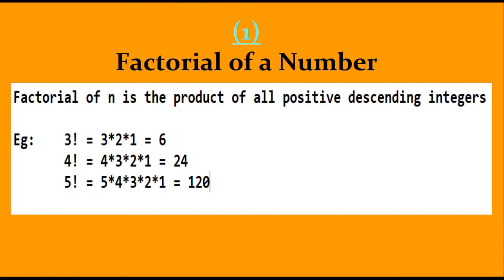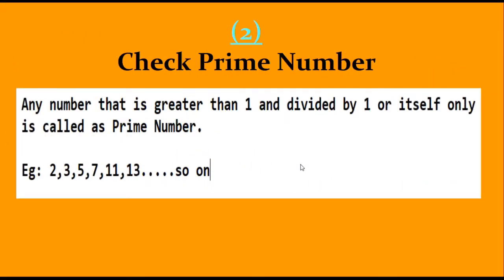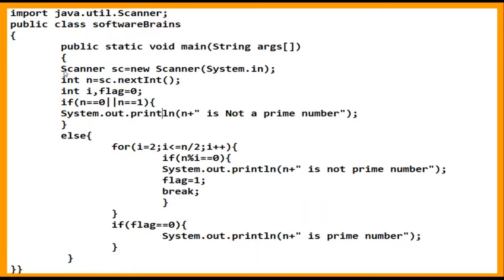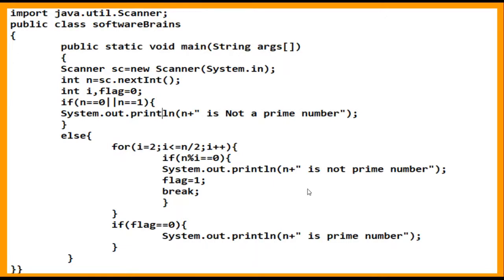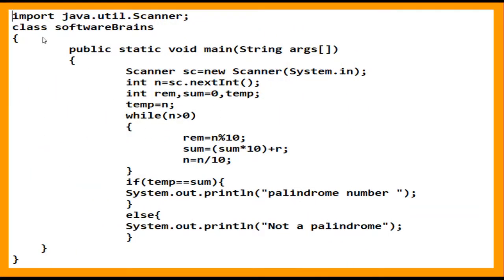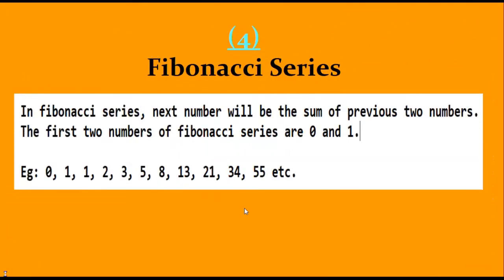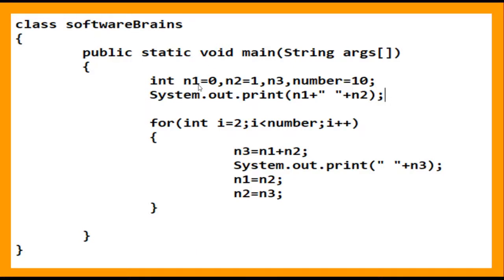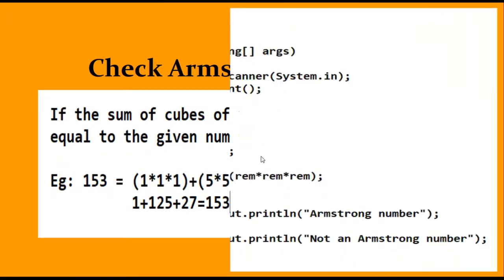Basic Programming Questions for Beginners ||Software Brains ||Learn Java Programming || Learn Coding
Exam Preparation
Learn Programming & Coding
Interview Guidance
Job Notifications
Tech News
Motivational Videos

1.We Would help job seekers and Graduates in excelling their skills in Competitive Programming and Aptitude which would help them in clearing written test and Interview.
2. We would help professionals in polishing their coding and technical skills and help them in getting notified about various Tech news and Job Opportunities.